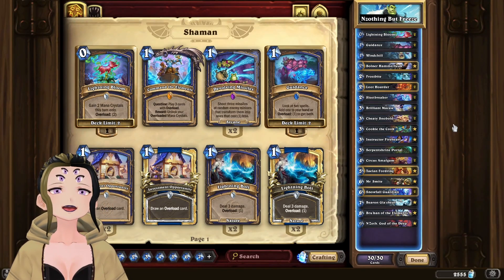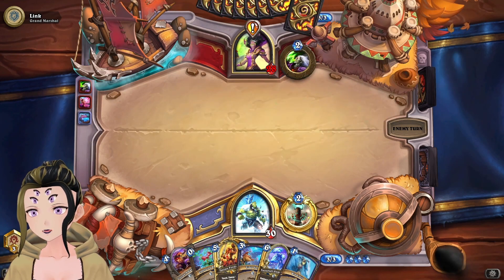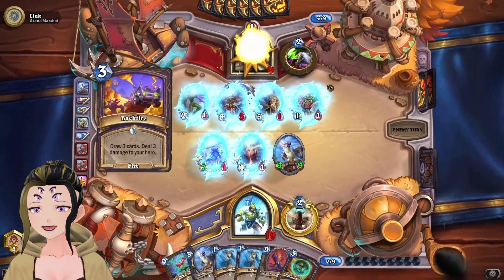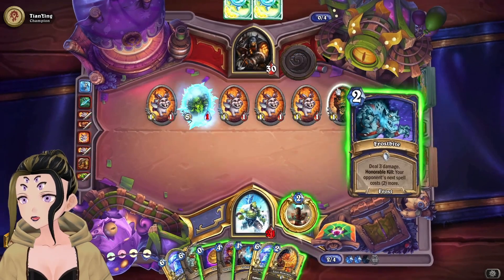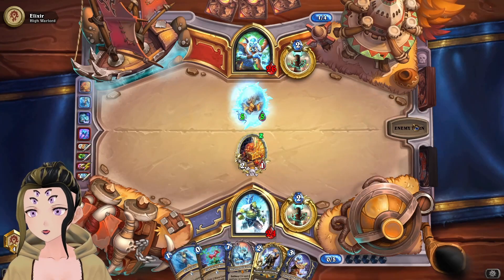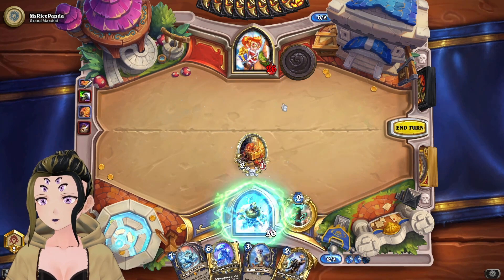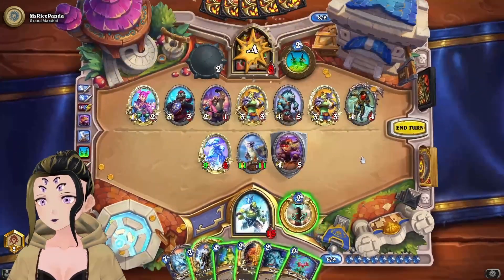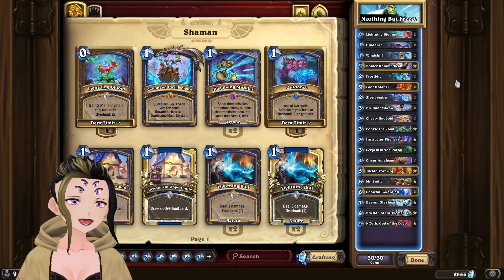What a BRILLIANT SHAMAN DECK!!! | Nzoth Freeze Shaman | Alterac Valley | Hearthstone Deck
Freeze your way to victory with powerful N'zoth TURNS! Use the new freeze shaman support to stall out until late game so you can finish off your opponents with Mr. Smite and his Amalgam friends! If you have any comment leave it down below :)
Deck String:
AAECAaoICJzOA5vYA4b6A7+ABKSBBKiKBMKRBMORBAvbuAPw1AP03wOK5APTgASxkQS5kQT5kQSVkgTckgShoAQA

Freeze Shaman | Nzoth Shaman | Shaman | 2022 | Fractured In Alterac Valley | Deck Profile | Hearthstone | Standard | Alterac Valley | N'zoth | Mr. Smite | Bearon Gla'shear

Time Stamps:
0:00 Intro
0:58 Mulligan Guide
2:09 Game 1 Mr. Smite is In Charge!
6:48 Game 2 It's a bit chilly for this face hunter
9:33 Game 3 It's A Frozen Wonderland of a Mirror Match!
12:52 Game 4 Thief Rogue more like nothing rogue!
17:25 Final Thoughts